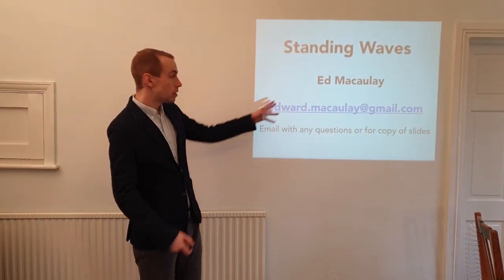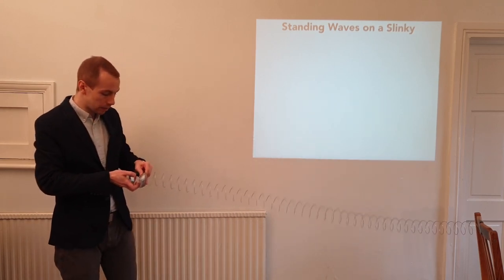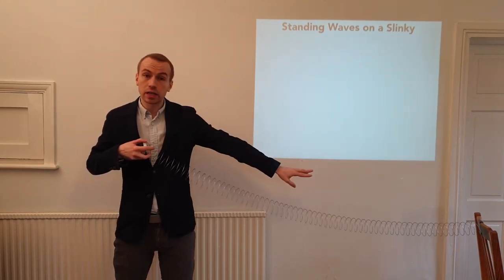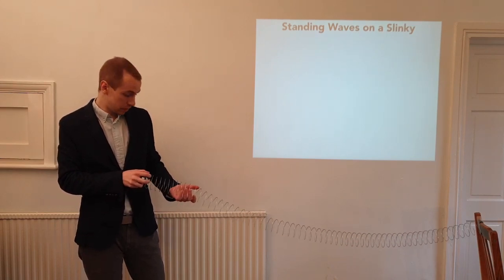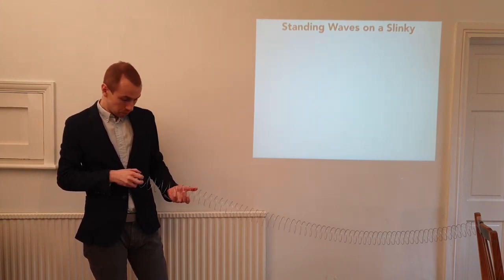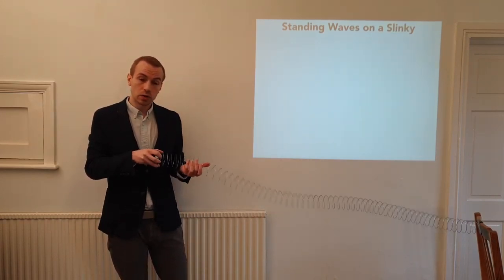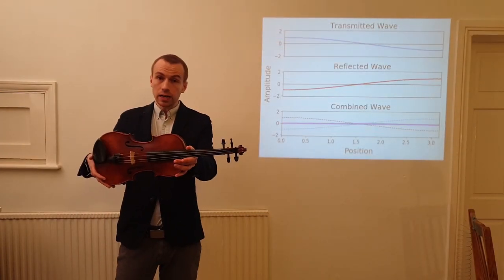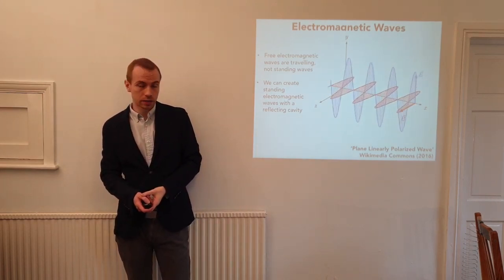Introduction to Standing Waves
Are you learning about standing waves? This video is a brief introduction, where we recap some principles of waves and harmonics, and see how to generate standing waves. We generate some standing waves with a slinky and on a violin, and also microwave a tray of mini-marshmallows (for Science!). If you have any questions from the video, please post in the comments!

If you know someone else who might be interested in this video, why not share it with them? If you liked this video, you know what to do 👍